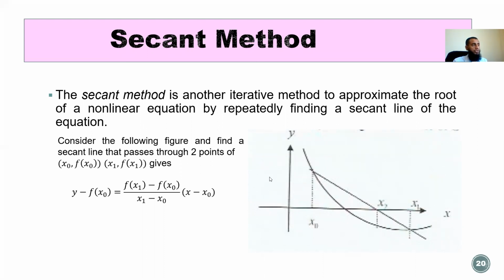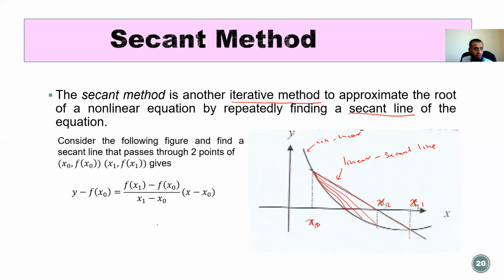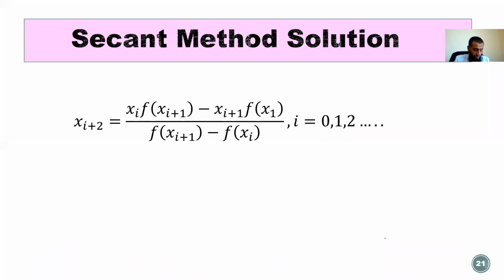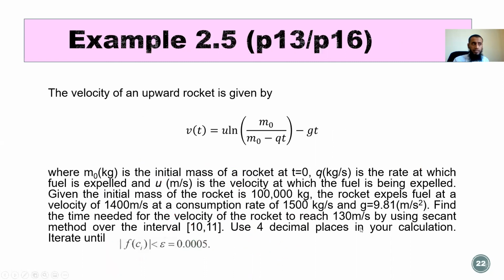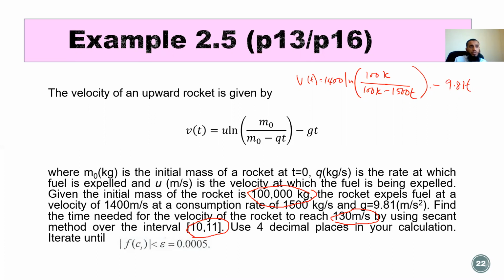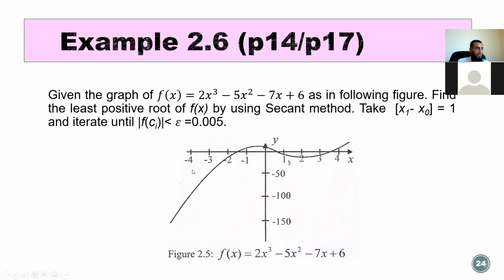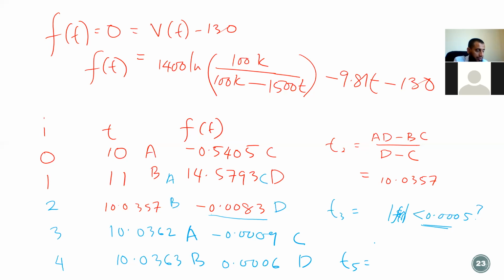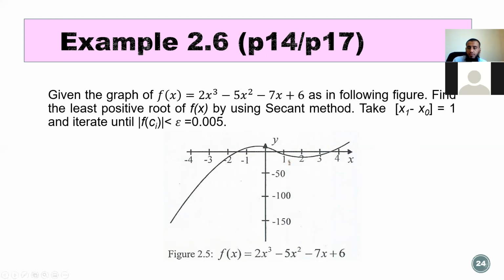Non-Linear Equations: Secant Method